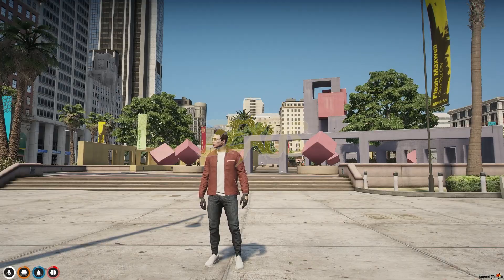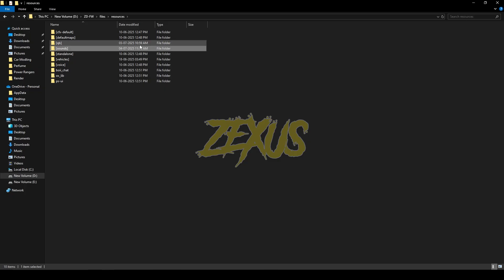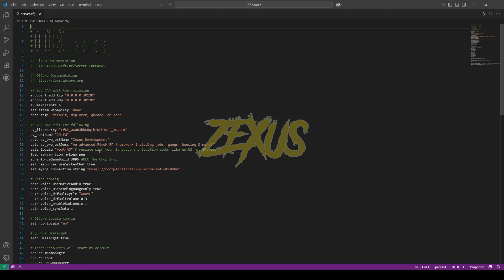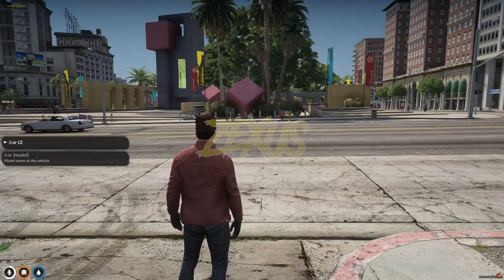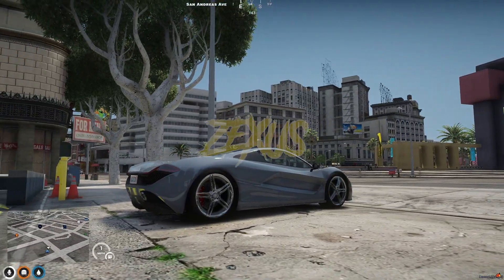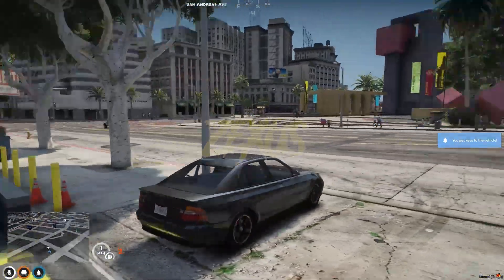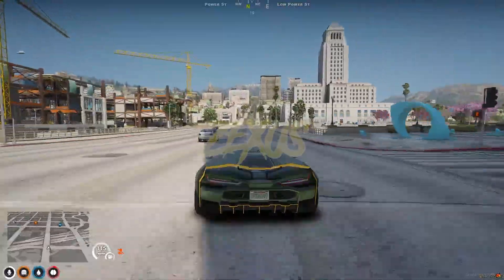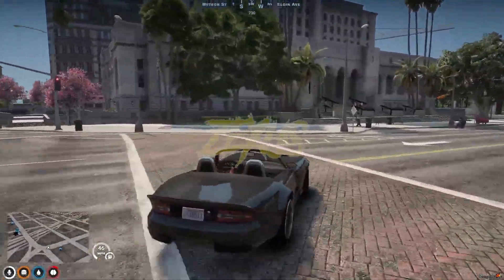Custom Super Vehicle's Sound Pack | Custom Engine Sound Script | QBCore/ESX | FiveM Tutorial #122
Hey guys, today in this video I explained how you can install fire station mlo into your FiveM Server in a very easy method.

🔗Links Used in this video